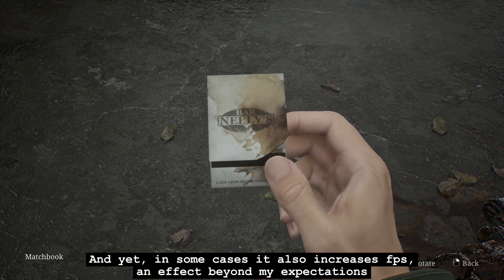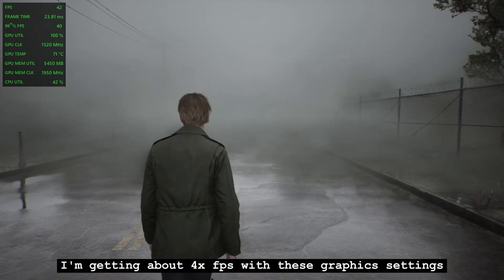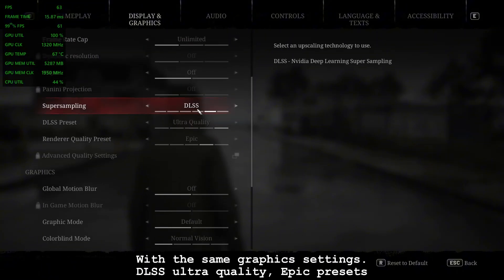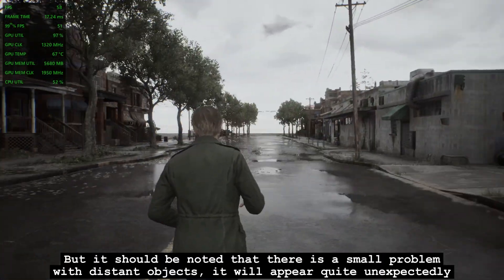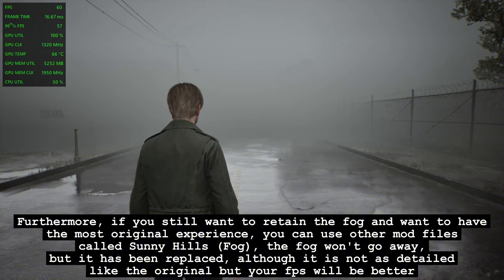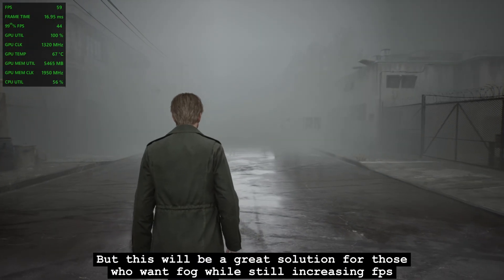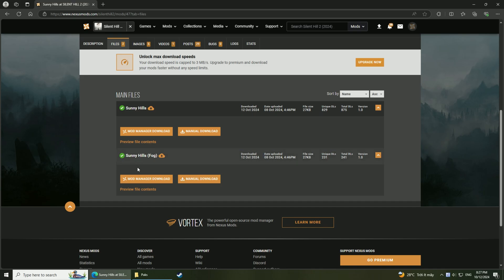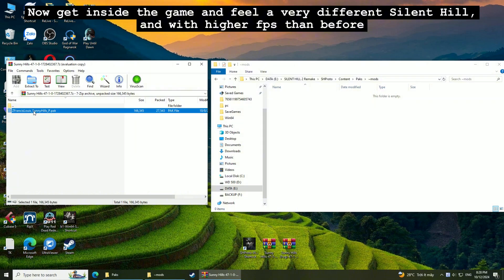Silent Hill 2 Remake - Increase fps and remove fog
- Video tutorial to remove fog in the game Silent Hill 2 Remake
- Make your game brighter, more beautiful, clearer, sunny
- Also increases fps

*🖥️my hardware🖥️*